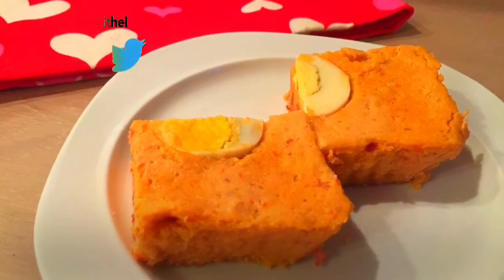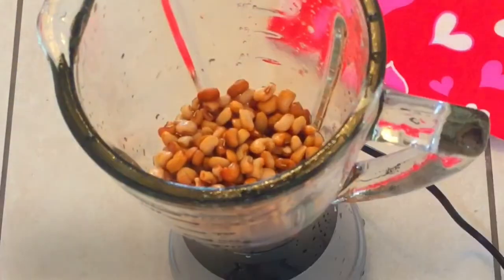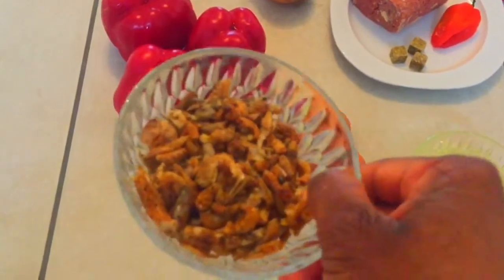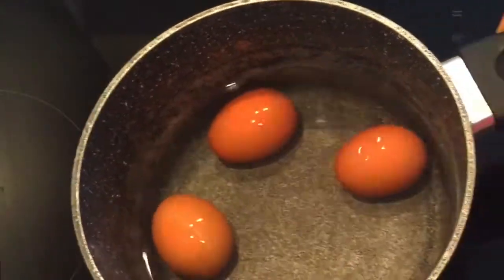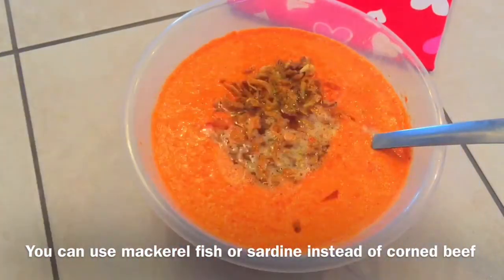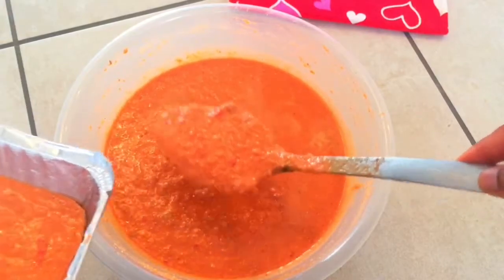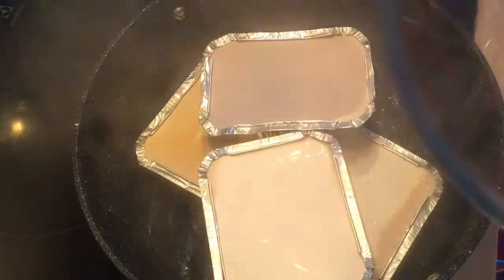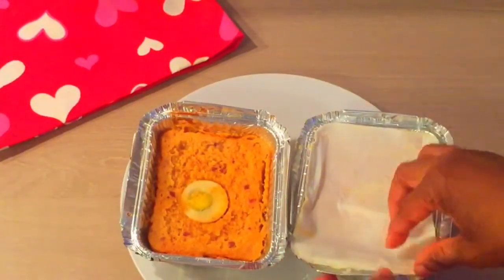FAIL PROOF METHOD FOR MAKING MOI MOI | QUICKEST WAY TO PEEL BEANS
This video will show you a fail proof method for making moi moi. Moi moi baked in the oven or moimoi cooked in pot? Which do you prefer? Both will be shown in this video. I will also be sharing the quickest way to peel beans

Moi moi is a traditional dish in Nigeria. It is a delicious, savory steamed bean pudding made from a mixture of blended beans, peppers, onions, and spices.

This moin moin/moi moi recipe uses corned beef and boiled eggs, but you can switch it out for cooked mackerel or sardine or omit the animal protein altogether and make it vegan.

INGREDIENTS
• 400g / Brown Beans
• 1 medium-sized / Onion
• 3 / Red bell peppers
• 1 / scotch bonnet (optional)
• 3 / Stock cubes
• 150ml /  Vegetable oil or Sunflower oil
• 340g  / Corned beef
• 6 tablespoons / Dried crayfish
• 300ml / meat stock (optional)
• 3 / Eggs

FOOD
- Version 1 - How To Cook THE BEST Nigerian Smoked Turkey Stew | Pepper Bits Stew With Smoked Turkey
- Version 2 - How To Cook THE BEST Nigerian Smoked Turkey Stew | Smooth Paste Stew With Smoked Turkey